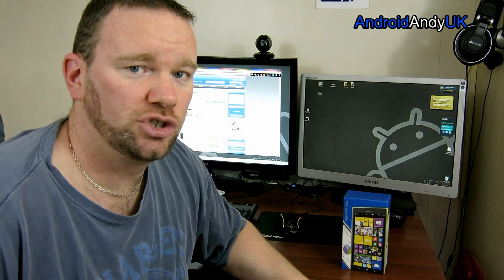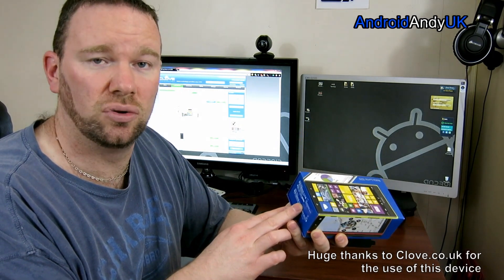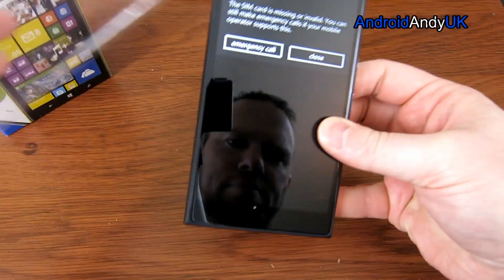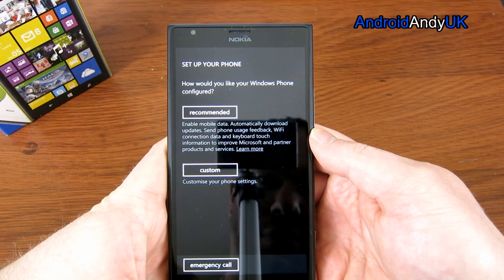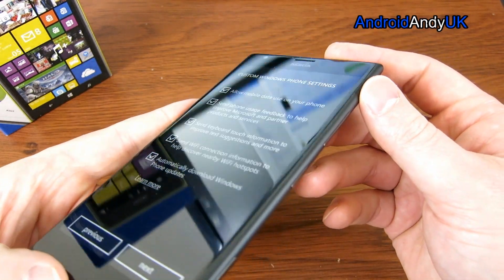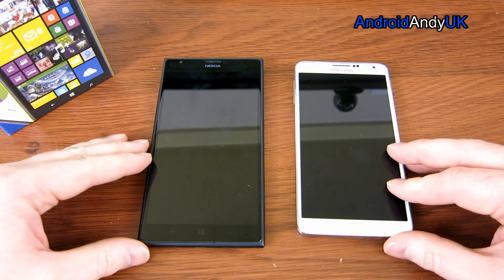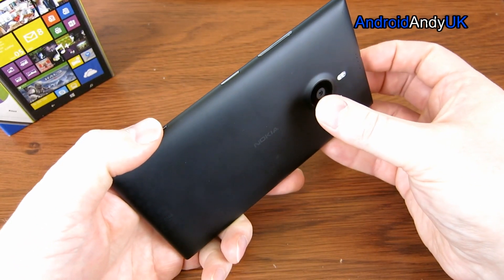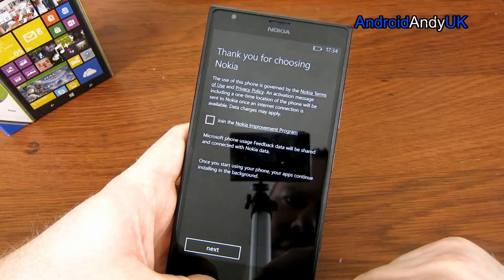Nokia Lumia 1520 Unboxing and First Look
I thought I'd give an Android users viewpoint on a Windows Mobile device!